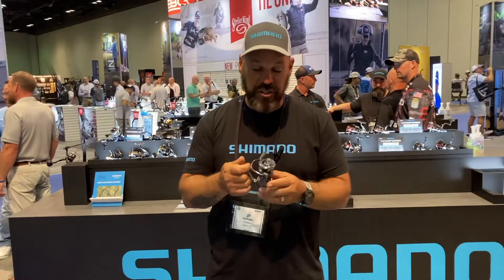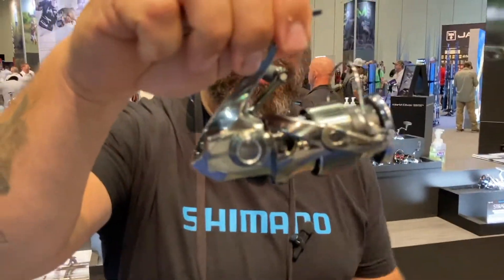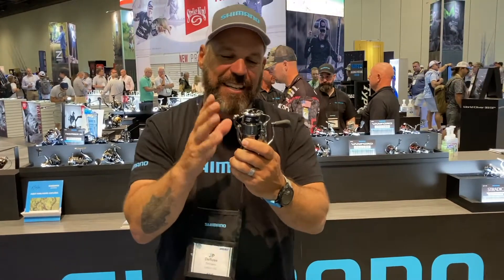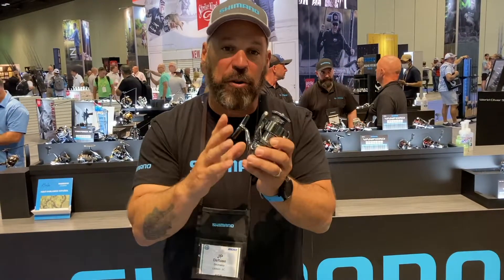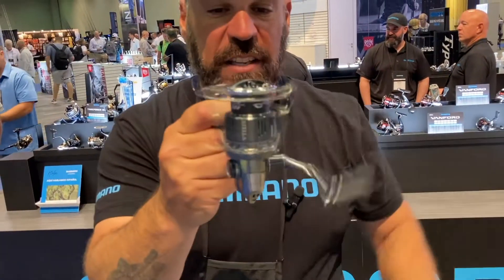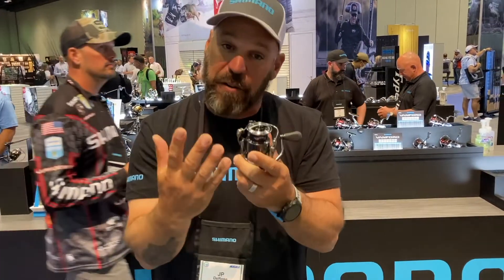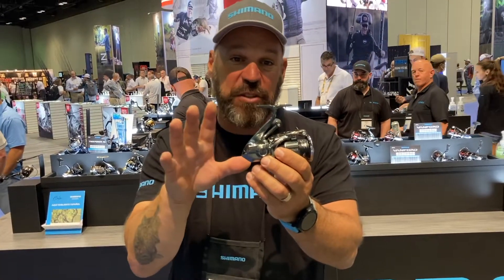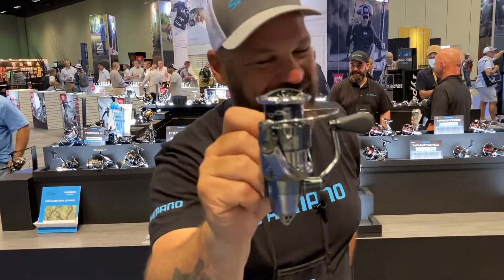SHIMANO at ICAST 2022